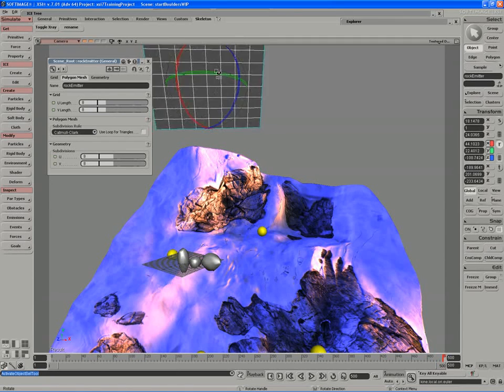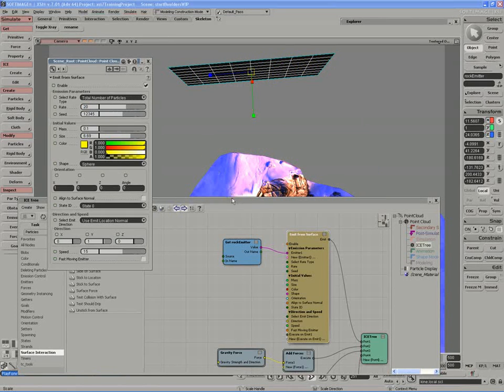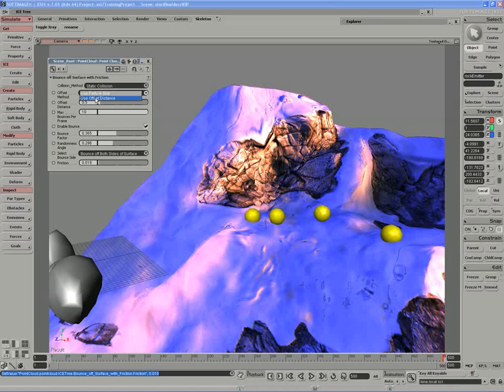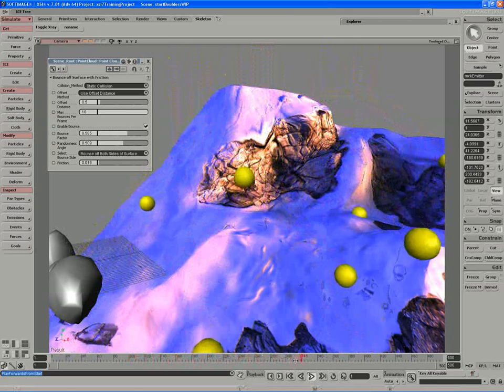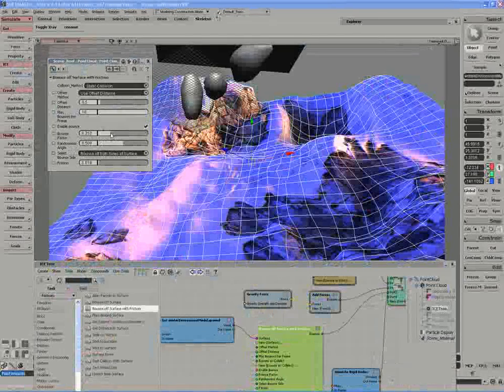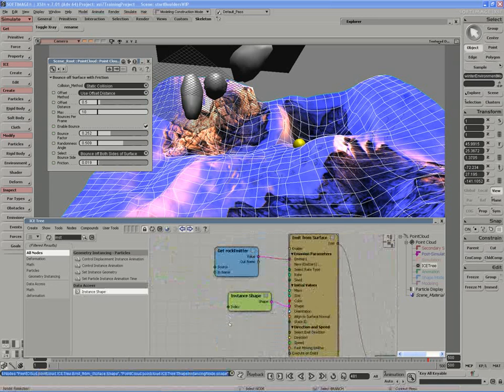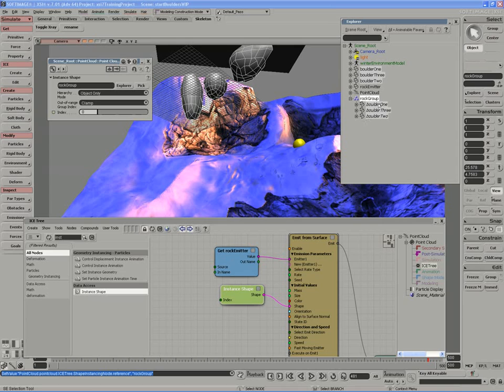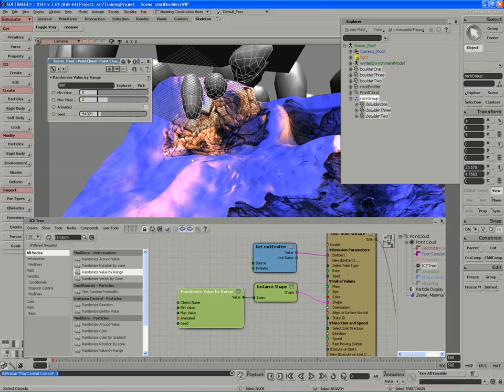5. Tuning Obstacle Friction Speed Adding Instances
ICE - Falling Boulders